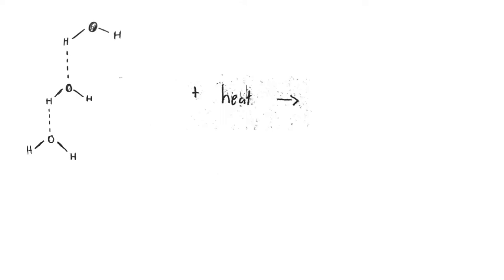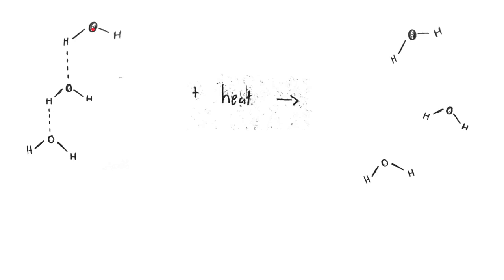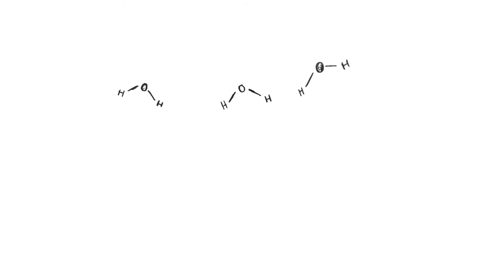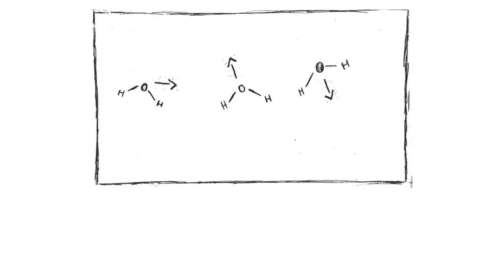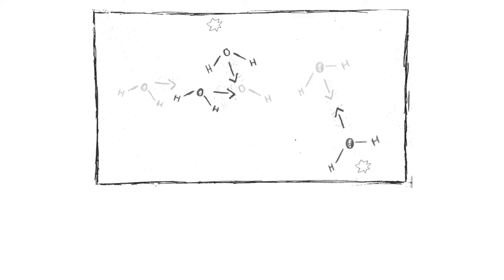Intermolecular Forces: An Introduction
A brief overview of what an intermolecular force is, where it is present, and the effects of breaking or forming them. The specific types of intermolecular forces are not addressed in this video.